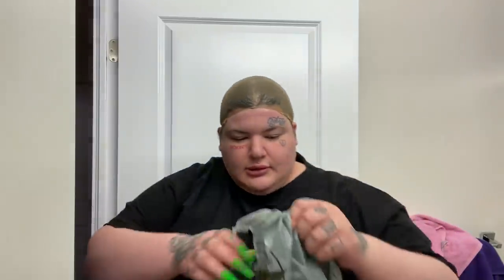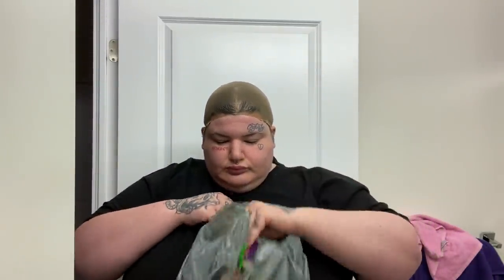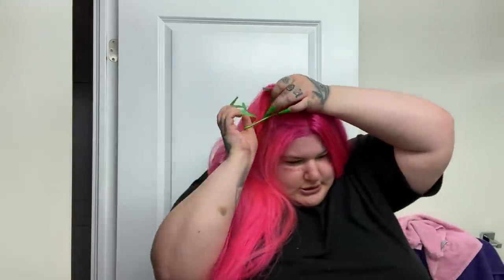My first time installing a wig